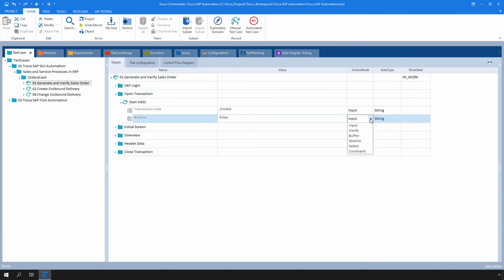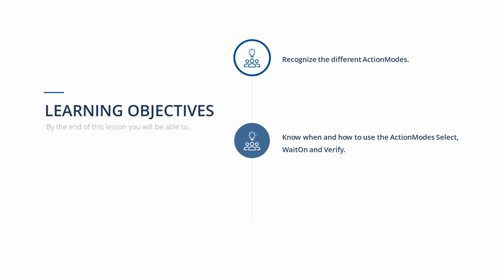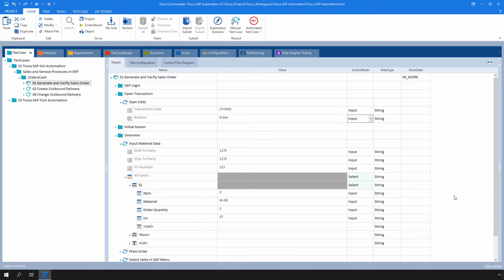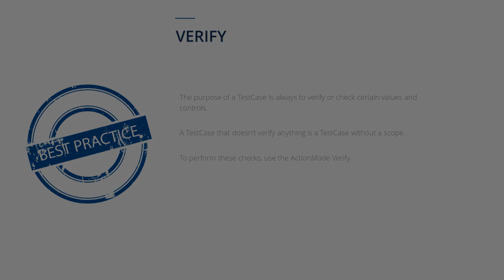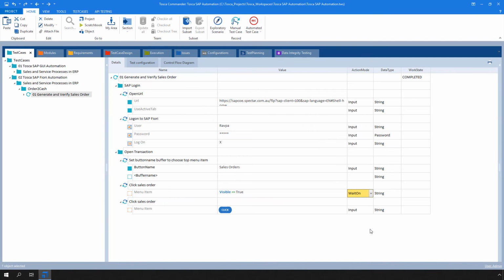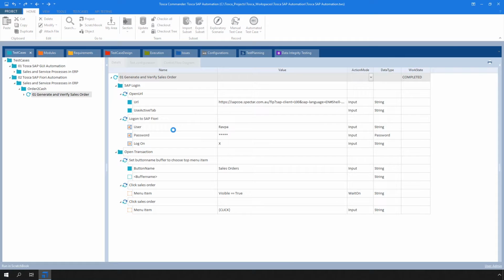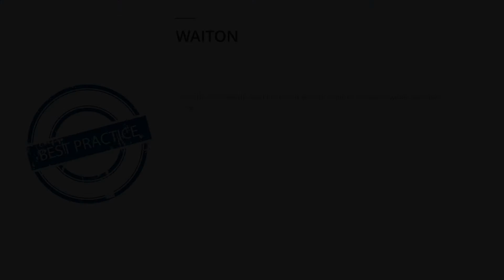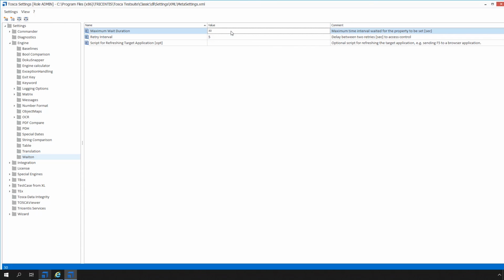Lesson 05c - ActionModes